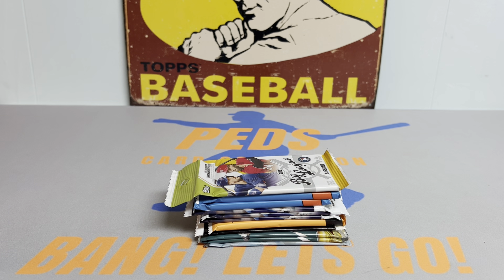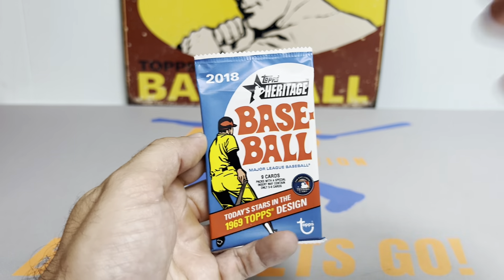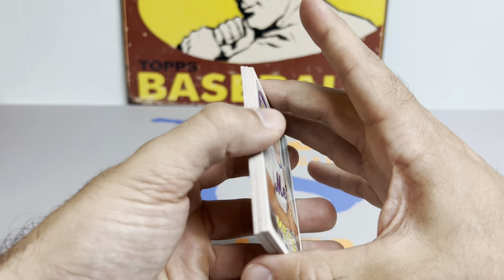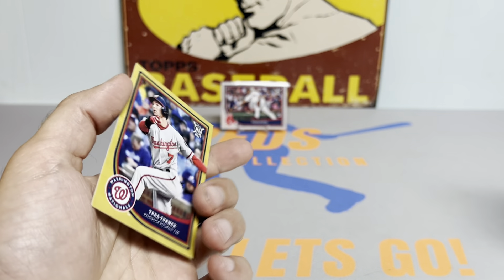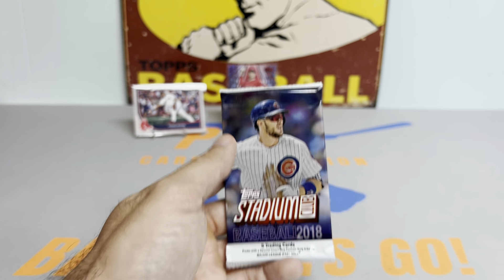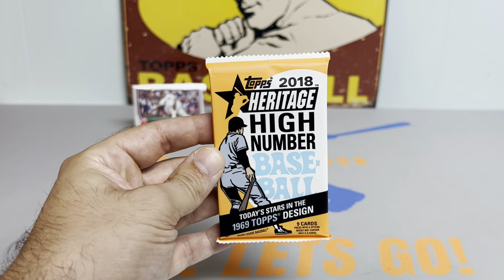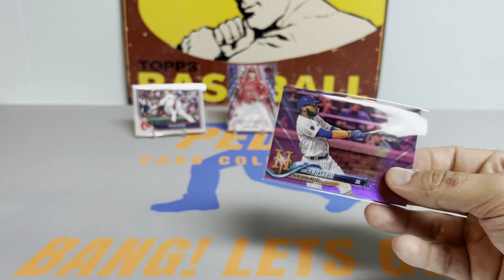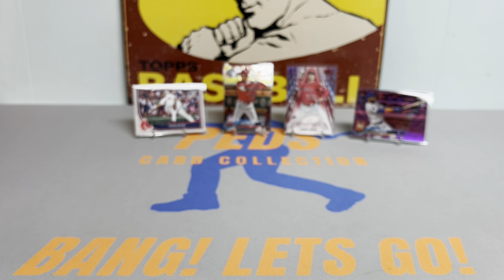2018 Topps Random Pack Opening - Chasing Ohtani!!!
Fellas,

Tonight we have an epic random pack opening with strictly 2018 pack in hot pursuit of Oh, Oh, Oh, Ohtaniiiiiiiiii rookie cards! The fireworks sure delivered on the 4th of July!

Peds